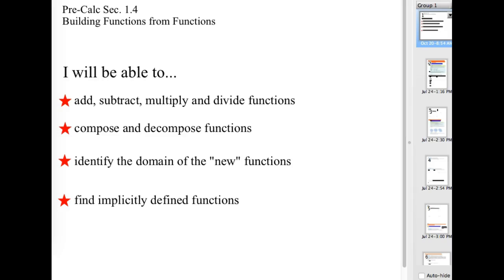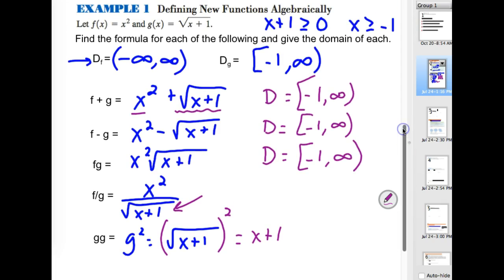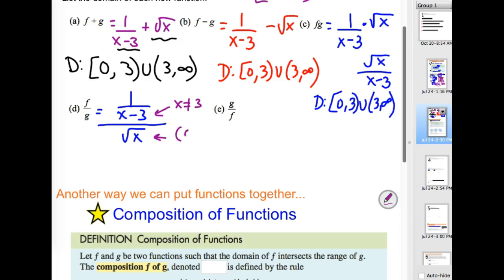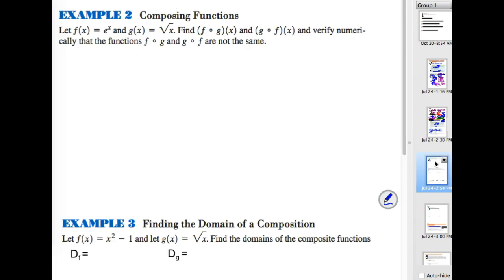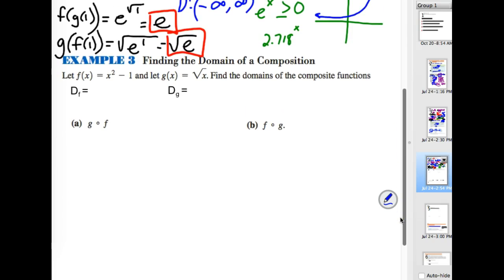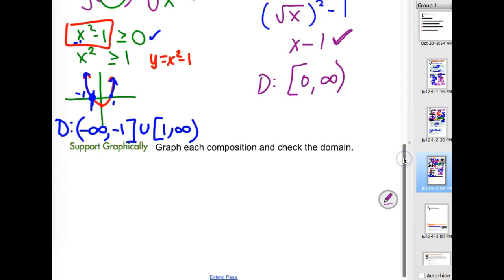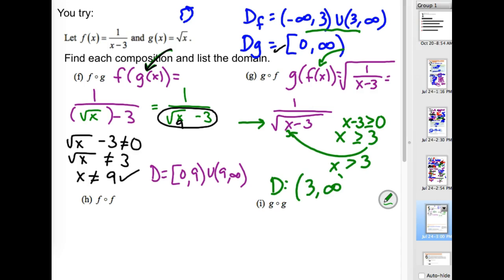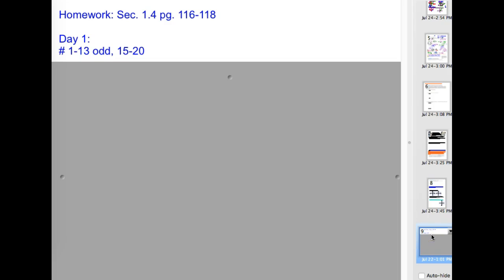Pre Calc Video Notes 1.4a